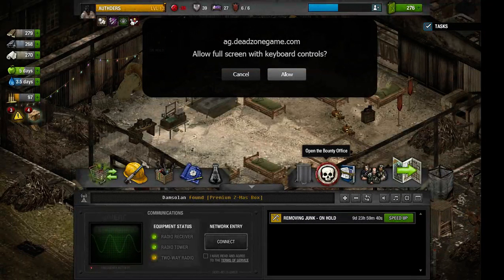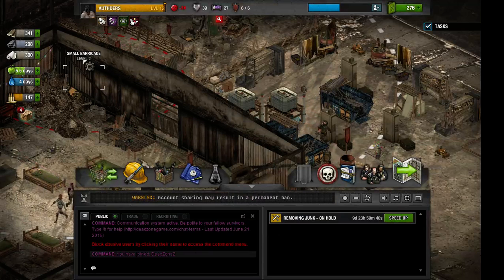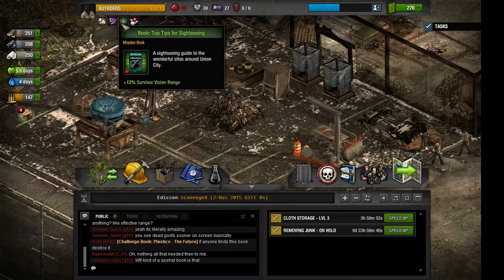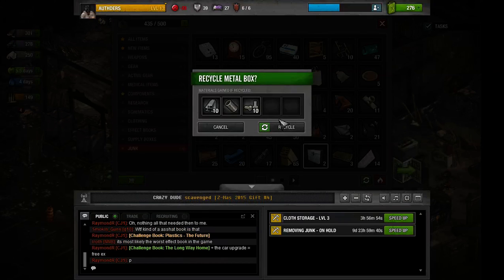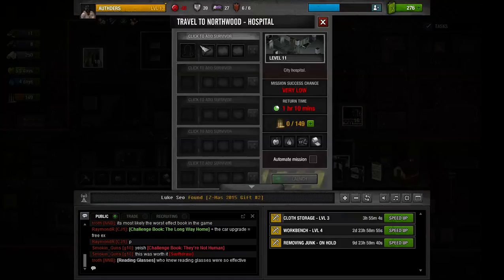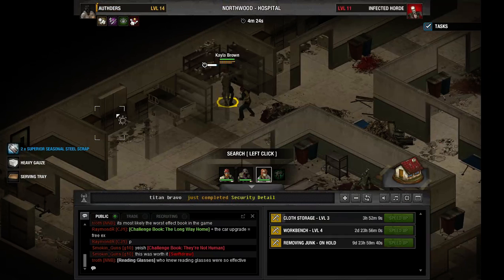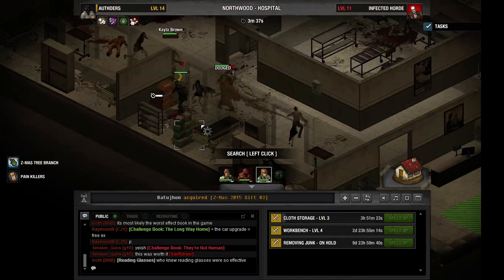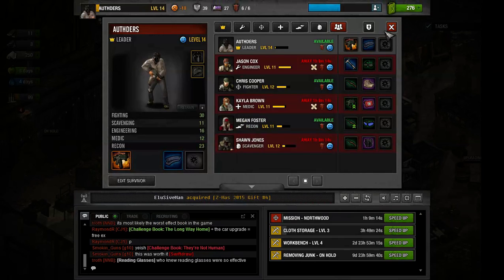The Last Stand Dead Zone part 61 my plan for this episode change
So... Kind of change of plan, but that's alright, i mean i didn't misclick updgrading something with fuel right?

The Last Stand: Dead Zone is a game where you manage your compound, get survivor, scavange for food, water, resources, ammo, weapon, gear, and other stuff, and raiding other people for alliance flag (AKA war Points), resources, and revenge.
The Last Stand: Dead zone is a game made by Con Artist, the Fouth game from the last stand Series, and the first multiplayer game on the last stand series (i think)
you can play this game on : Facebook, Armor Games, Kongregate, and Yahoo Games